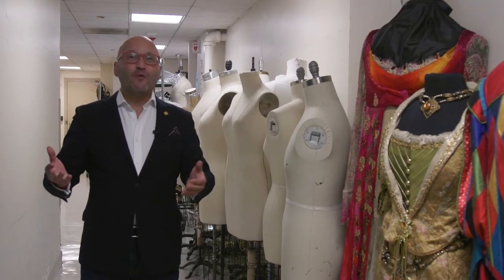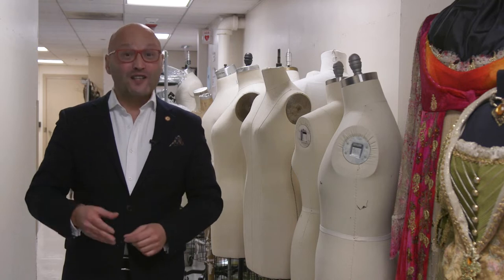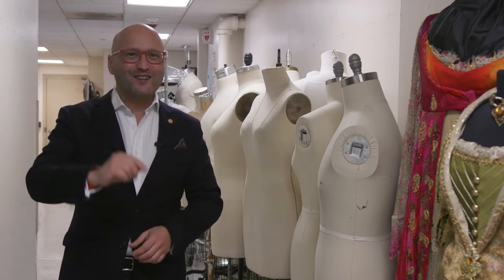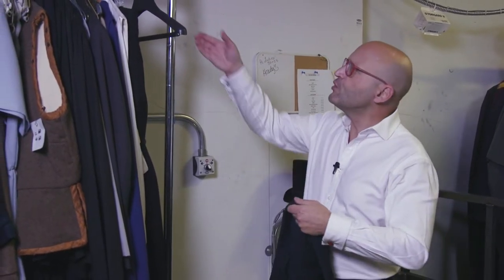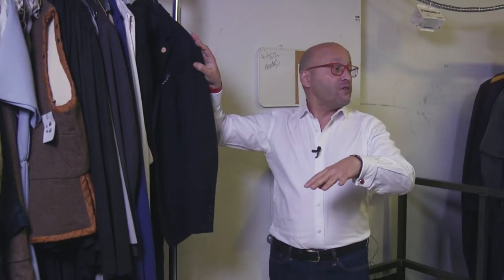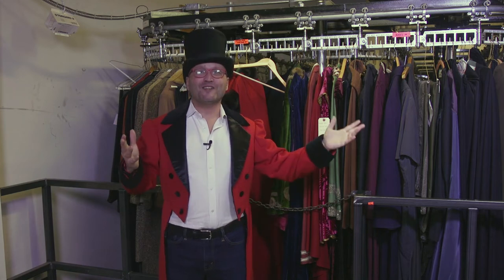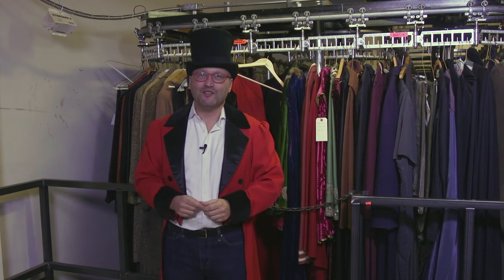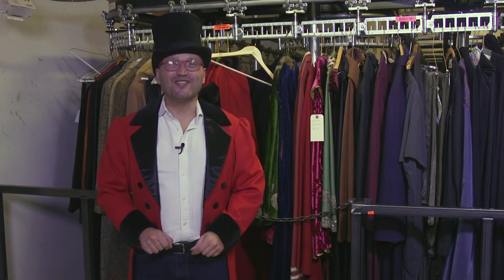Exploring with Enrique: Costumes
Whether your character needs the perfect petticoat or a top hat and tails, you're sure to find it in costume storage. While most of the costumes you see on stage are rented or created specifically for each production, we often need to pull additional costumes or foundation pieces for our chorus, supers, and principal artists. In this episode of “Exploring with Enrique,” Maestro Mazzola heads backstage to check out one of our biggest closets (and hopefully find the perfect outfit).